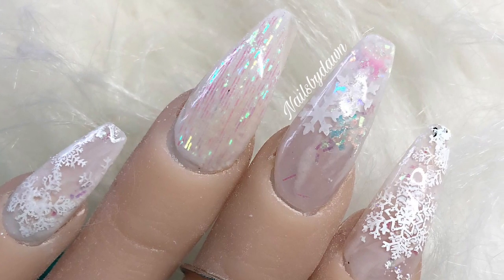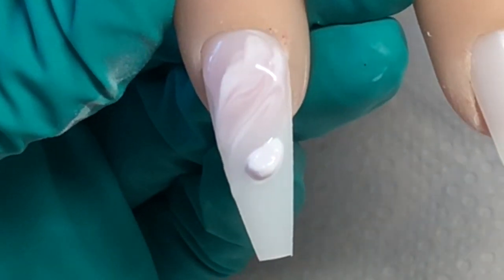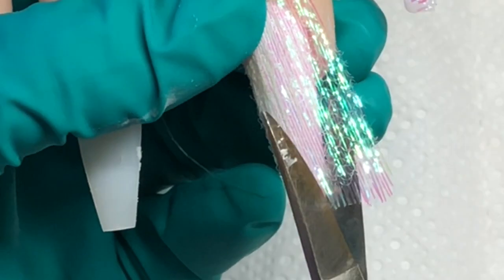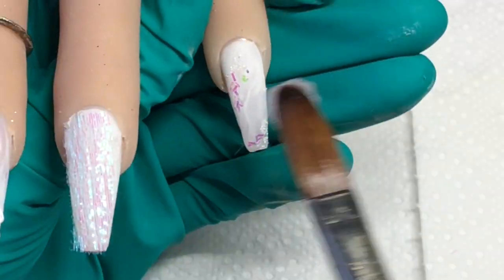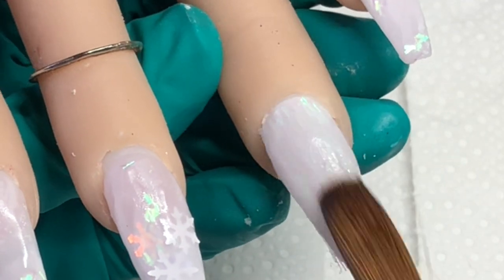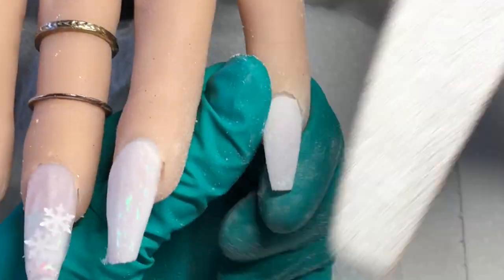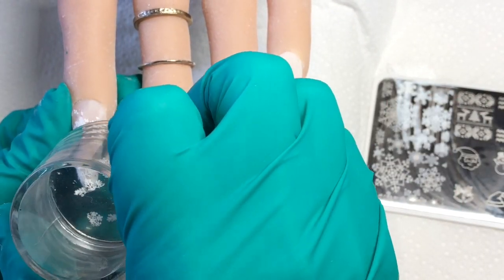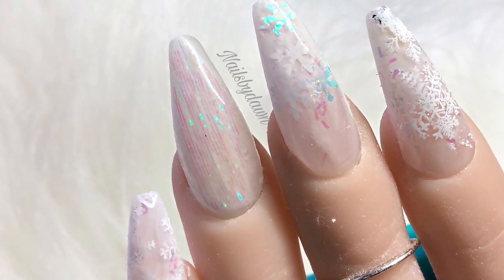Winter Acrylic Nails - Stamping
Hi guys

In this video I am doing a winter set of acrylic nails

Products used are :

Cjp Snow White, negligee and crystal glass
Fabric

Theglitternailangel it’s snowing glitter

Mylar